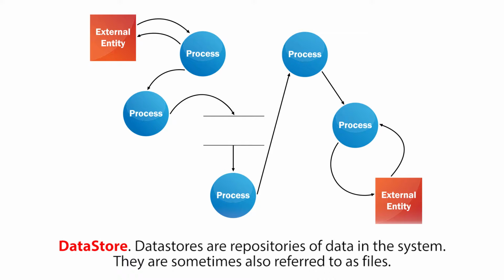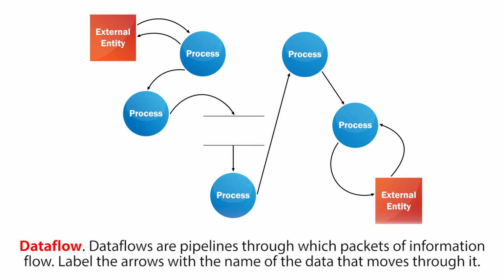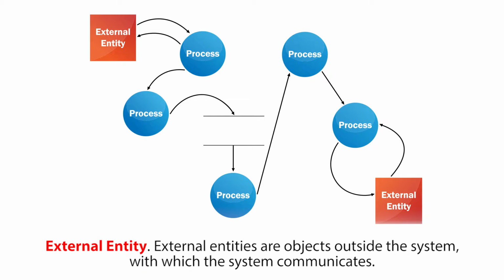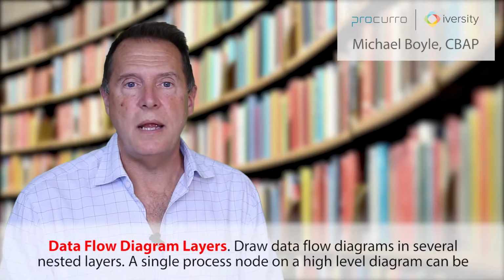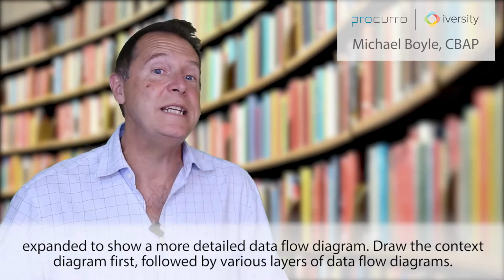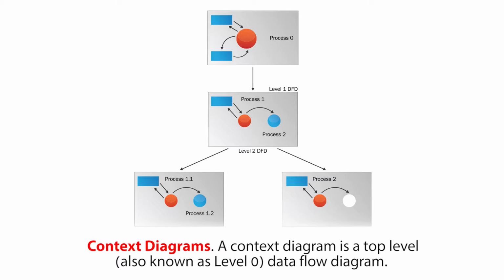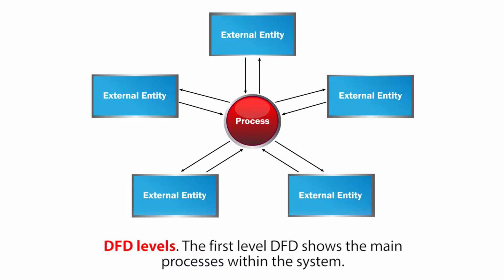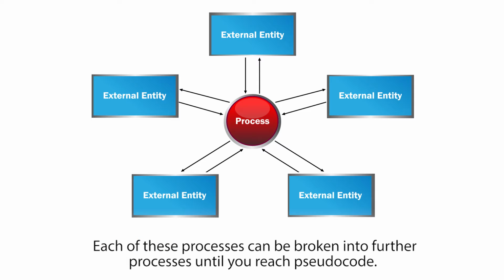2 6 Data Flow Diagrams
A diagram is worth 1000 words.